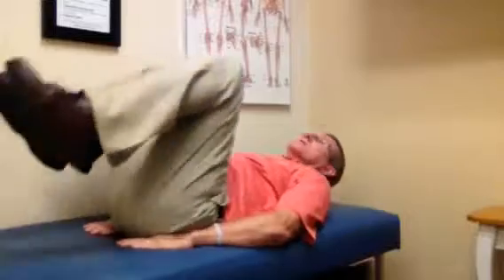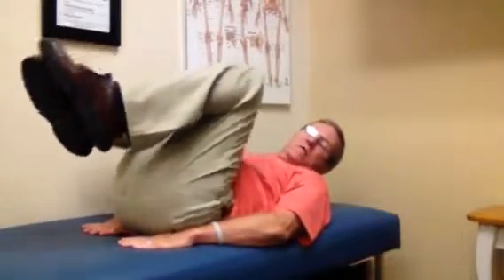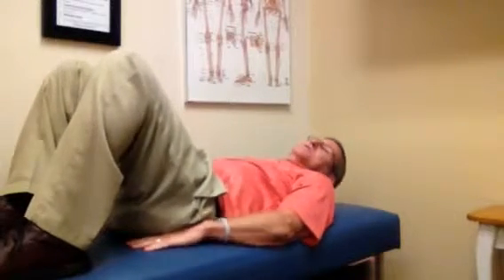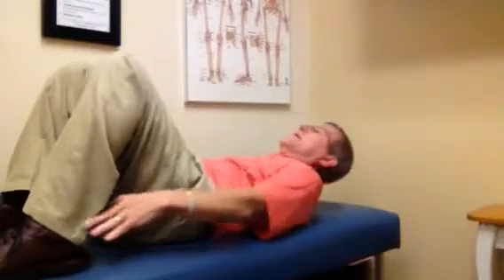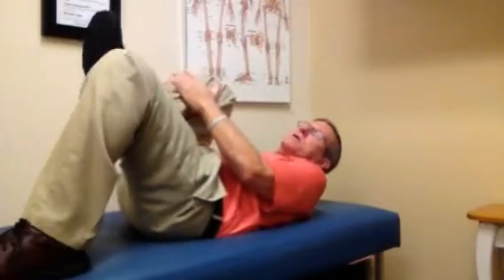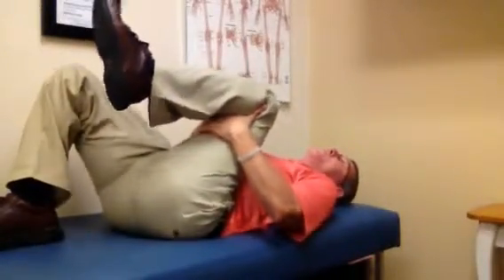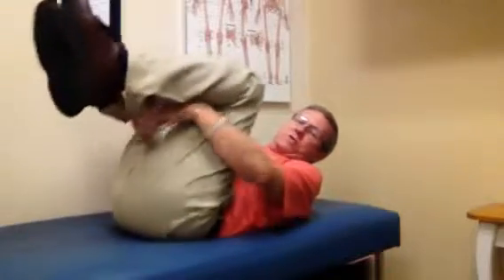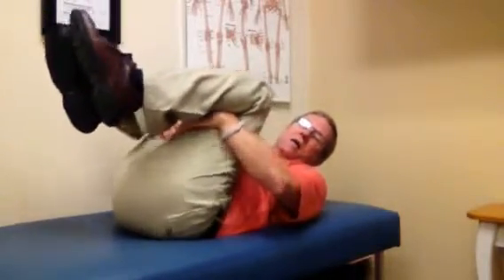Abdominal Exercises, Ft. Myers Chiropractor, ,Dr. Glen Schaffer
Do you suffer with lower back pain? Here's 4 simple exercises that can help you!